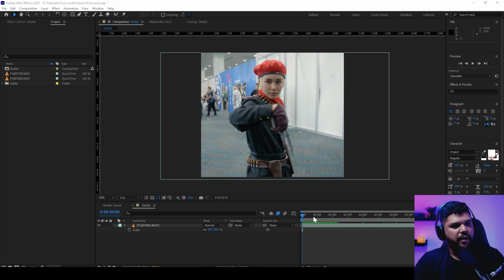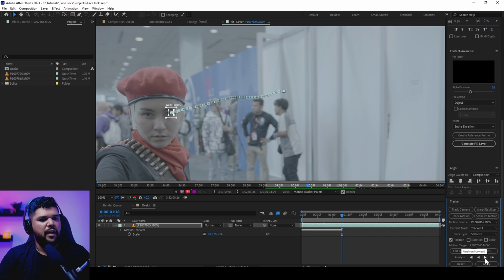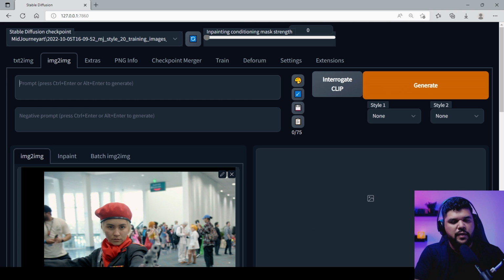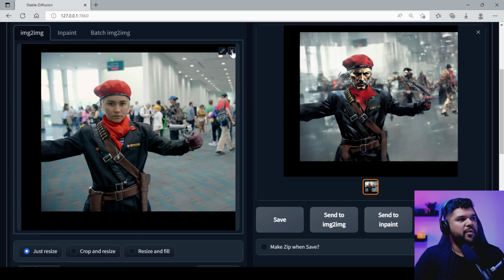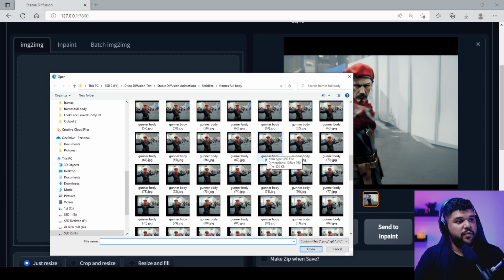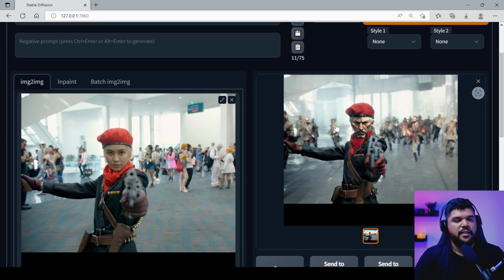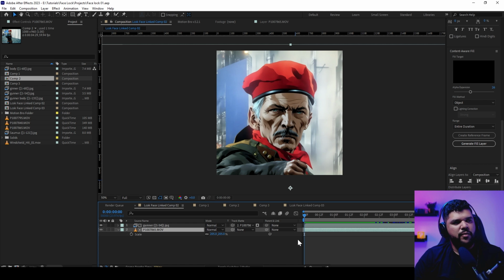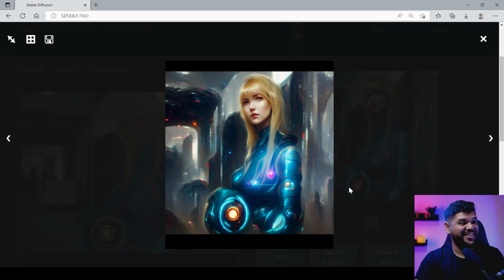Face Tracking + Stable Diffusion img2img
Trying motion tracking to get a heavy consistent style.